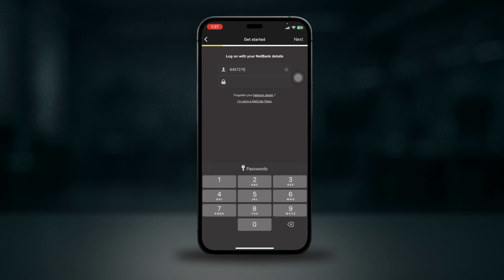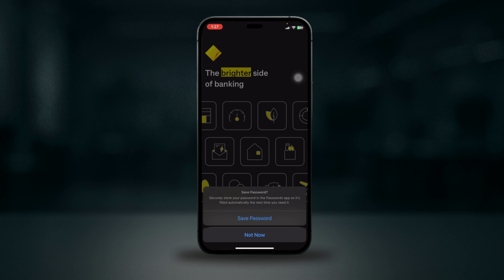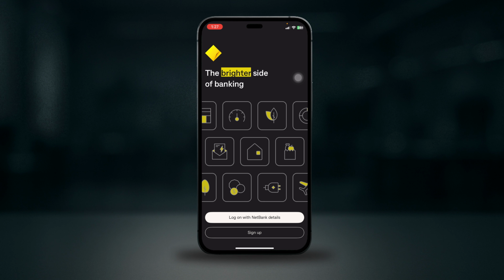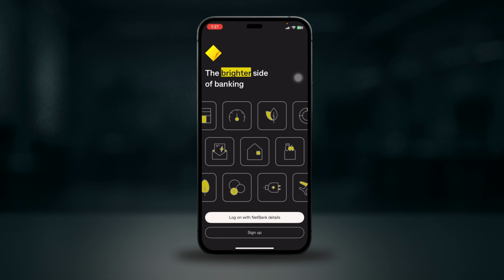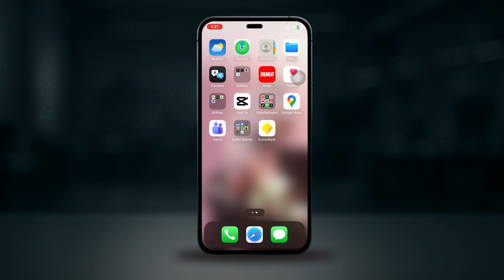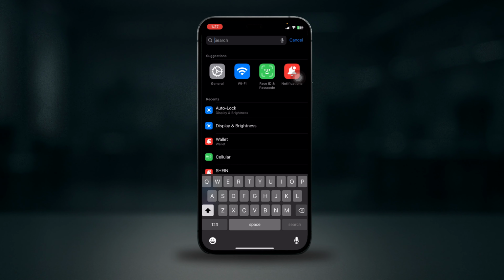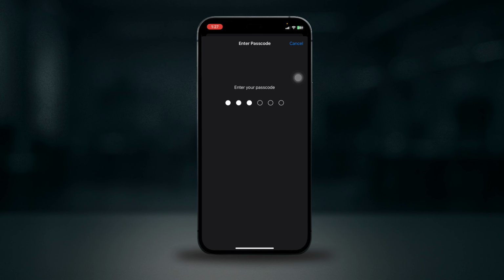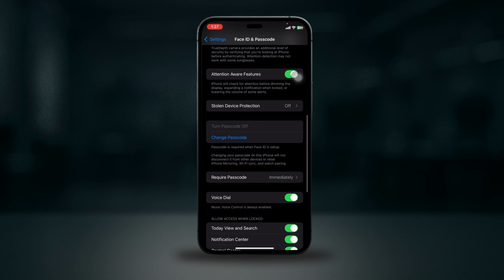How to Enable Face ID or Fingerprint in CommBank App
This video explains how to enable Face ID or fingerprint login in the CommBank app step by step. If you want to sign in faster and more securely to the Commonwealth Bank (CommBank) mobile app, this guide shows how to set up biometric login on Android and iPhone.

Using Face ID or fingerprint in the CommBank app helps protect your account while making everyday banking more convenient.

In this video, you’ll learn:

How to enable Face ID or fingerprint in the CommBank app

Setting up biometric login on iPhone and Android

Fixing Face ID or fingerprint setup issues

Checking phone and app permission settings

Tips to keep biometric login working smoothly

This tutorial works for CommBank customers in Australia using Android and iPhone.

If this video helps you enable Face ID or fingerprint in the CommBank app, like the video, subscribe for more CommBank mobile banking tutorials, and comment below once biometric login is active.